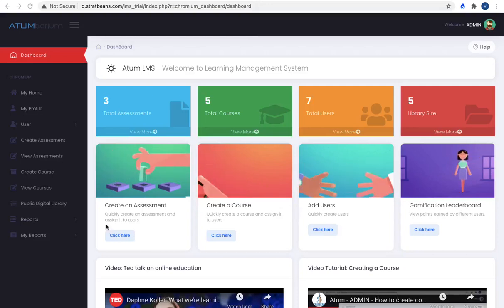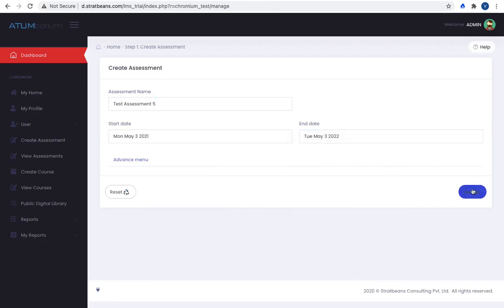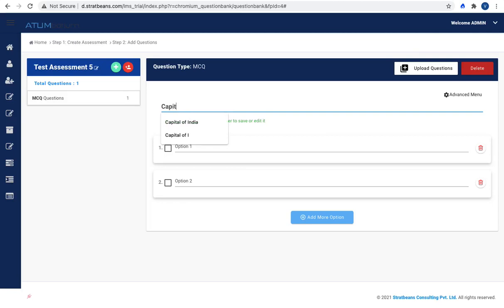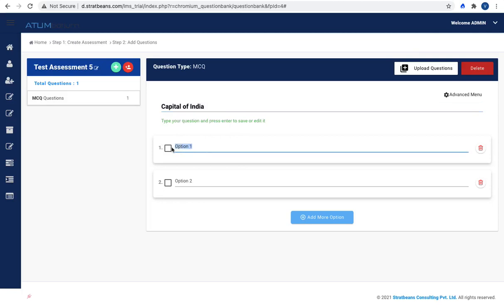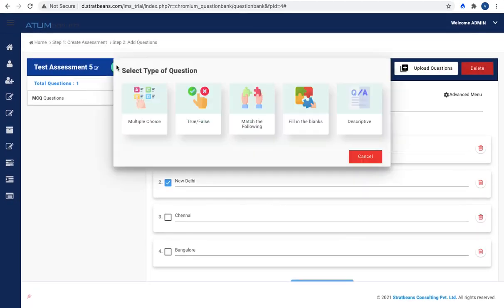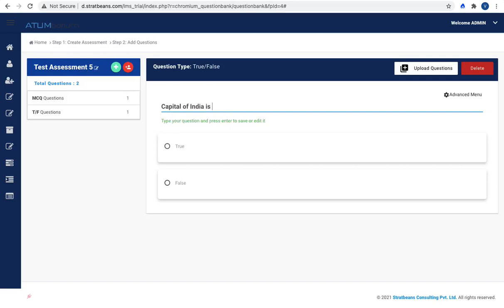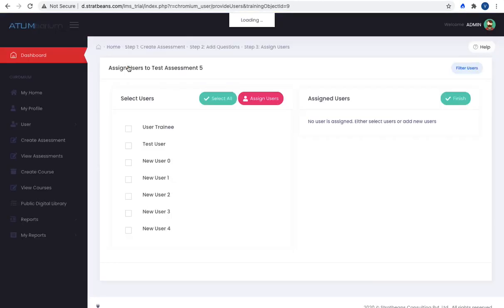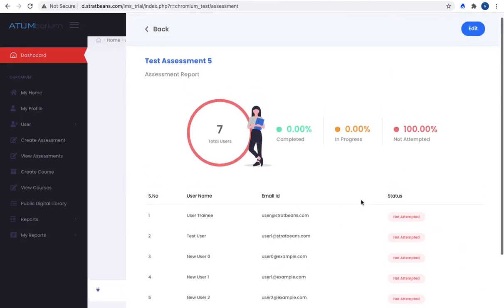Atum - ADMIN - How to create assessment and assign to users